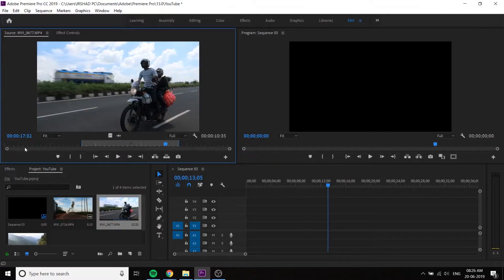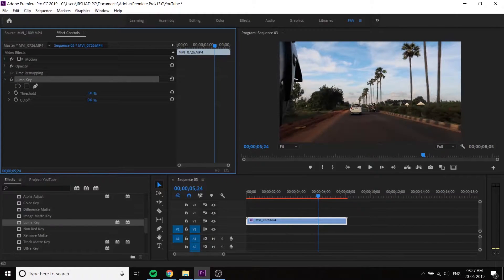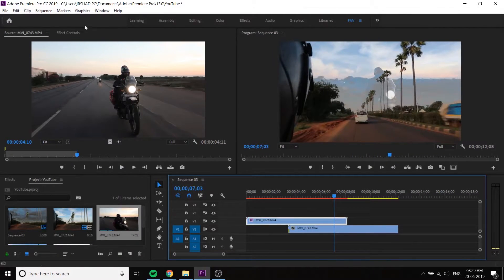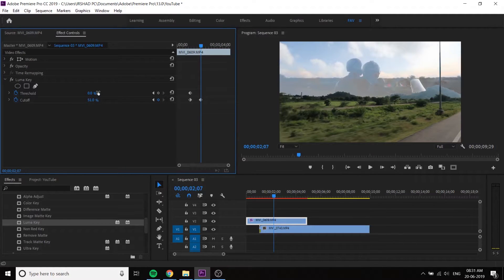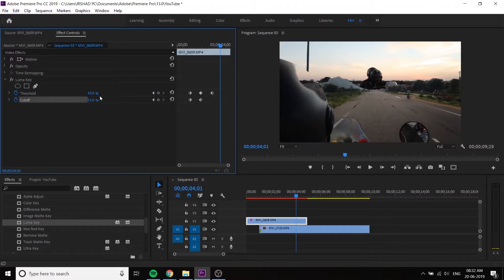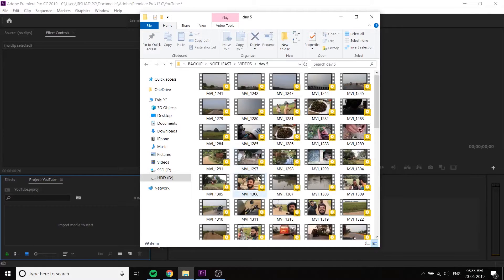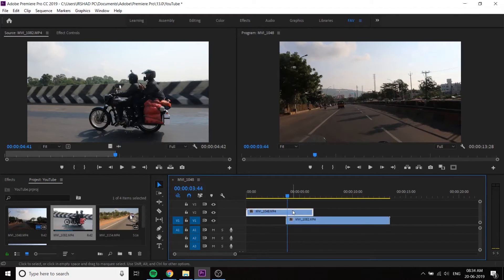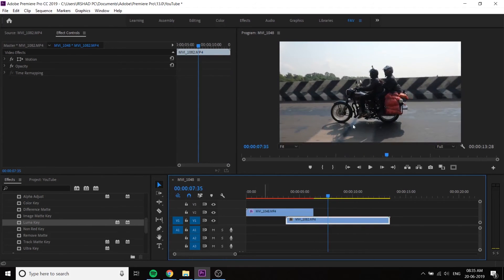Luma Fade transition | Malayalam Premiere Pro Master Class | S1 • E14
S1 • E14

അഡോബി പ്രീമിയർ പ്രൊ യിലെ ലൂമ കീ ഉപയോഗിച്ചു സാം കോൾഡർ സ്റ്റൈൽ ട്രാന്സിഷൻ ഉണ്ടാക്കാം. ഇതിനായി വേണ്ടത്  ലൈറ്റ് & ഡാർക്ക്  സൈഡുള്ള  ഒരു വീഡിയോ, ഉദാഹരണം: ആകാശവും ഭൂമിയും കൂട്ടിയുള്ള ഷോട്ട്

Use luma key effects in premiere pro for creating stunning Sam Kolder luma fade transition with simple steps. You can shoot video light and dark side example sky and earth in a video.